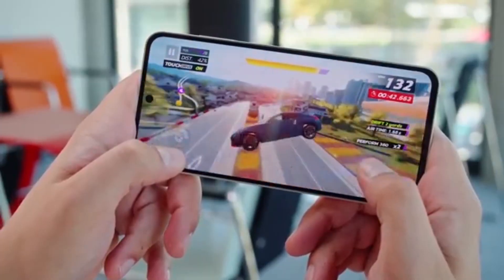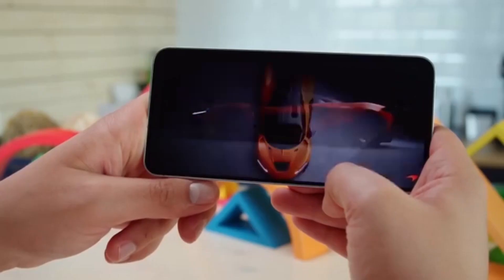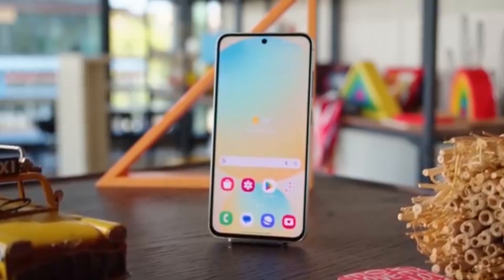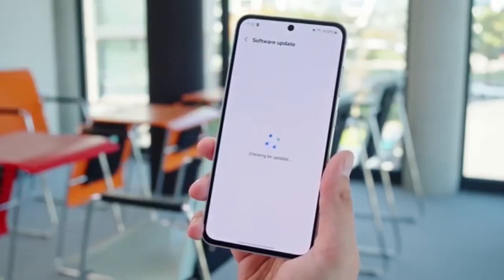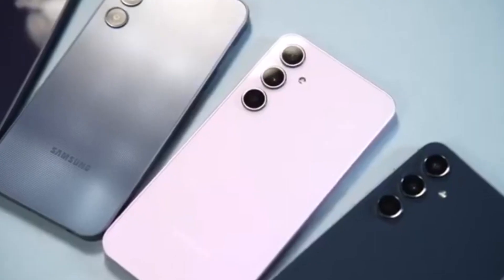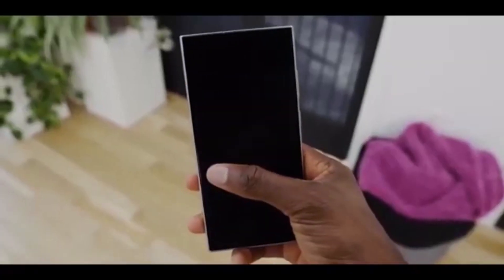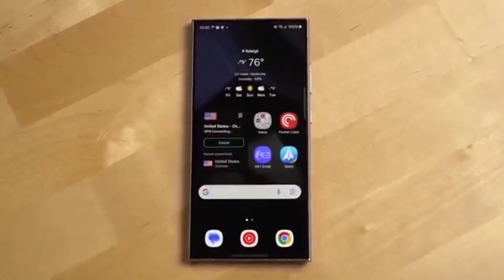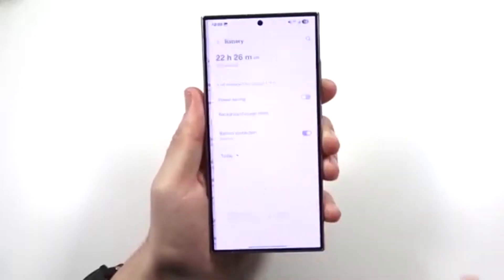Samsung Game Booster + is Here - New Update with One UI 7.0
Samsung Game Booster + is Here - New Update with One UI 7.0 / Samsung Game Booster+ is HERE! - Boost Gaming on One UI 7 Now!

Looking for the best way to supercharge your mobile gaming experience? This video is for you! We dive deep into Samsung Game Booster +, showing you how to unlock its best settings, enable aim assist, and even use the built-in voice changer for more fun. We’ll also cover how to turn off priority mode, fix the Game Booster app not showing, and solve common issues like ads and lag. Learn how to download the latest Game Booster + Premium APK, configure it for One UI 7, and compare it with Game Booster 4x Faster Pro.

Whether you’re gaming on a Galaxy phone, an Android device, or even a PC, this guide will help you fix lag, boost GPU settings, and take your gameplay to the next level. We’ll also show you how tools like Shizuku can help you unlock advanced settings for ultimate performance. So if you want to make your mobile gaming smoother, faster, and more customizable, this is the video you don’t want to miss!